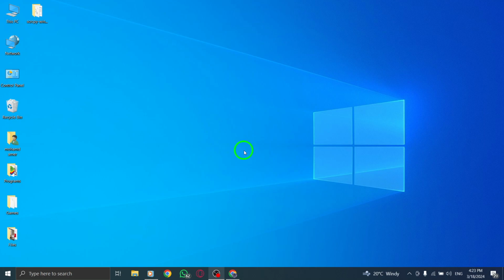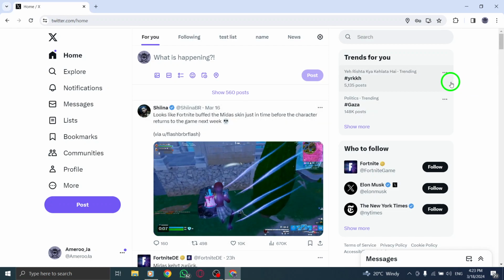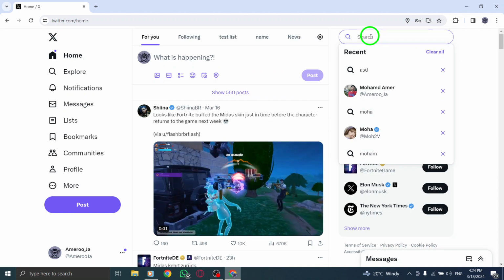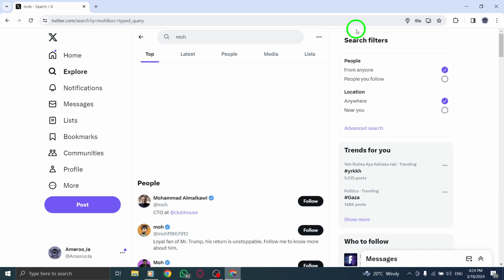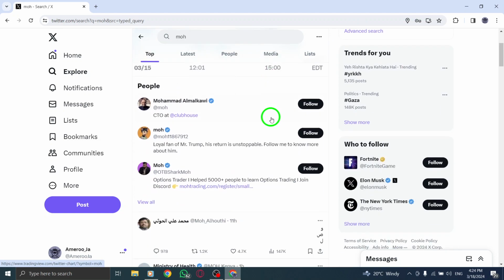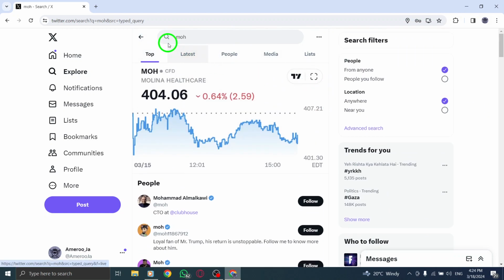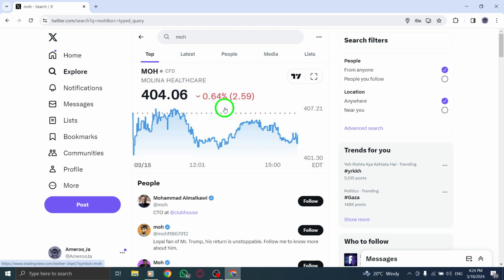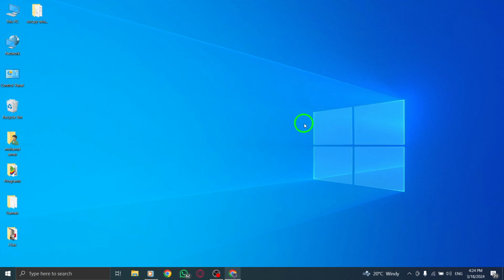How To Unhide Accounts From Search Suggestions On X (Twitter) On PC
Discover how to manage your search suggestions on Twitter when using your PC by learning how to unhide specific accounts. Follow our step-by-step tutorial to effectively customize your search experience and optimize your Twitter usage.

Steps:

1-Open X.
2-From your Twitter homepage, click on the search bar.
3-Type the name of the account you want to remove.
4-When the account appears in the dropdown list, hover over it and click on the three-dot icon that appears next to the account.
5-Select "Unhide" to remove the account from the search suggestions.

By following these simple steps, you can declutter your search suggestions on Twitter and ensure that you see the most relevant accounts when using the platform on your PC. Take control of your search experience and tailor it to your preferences.